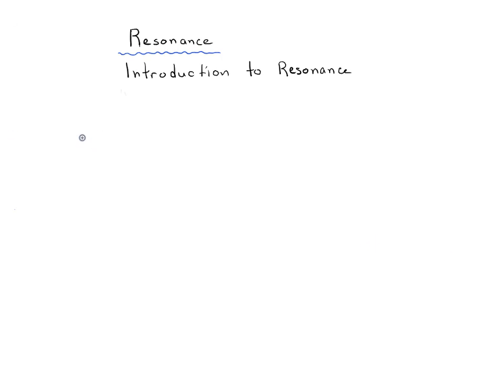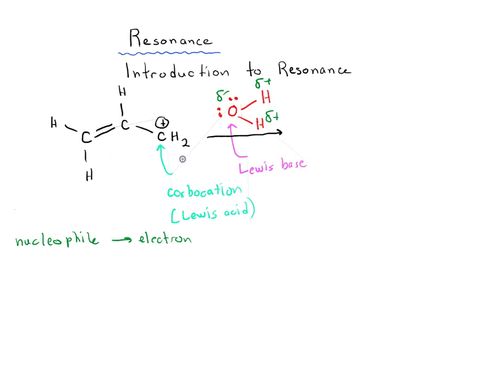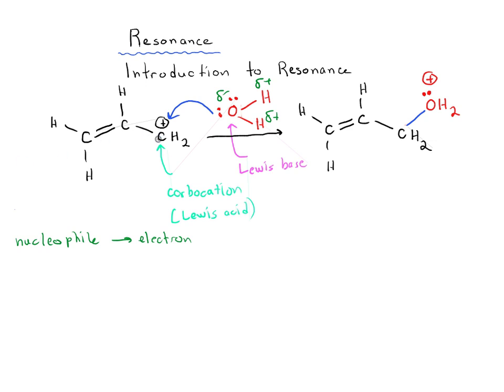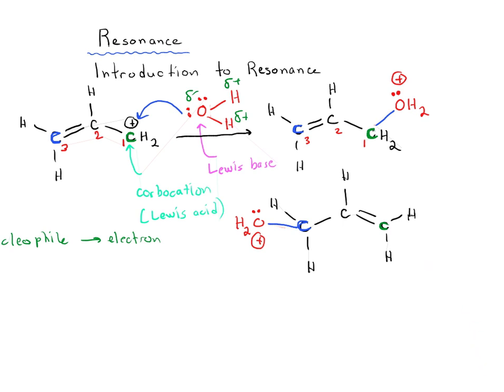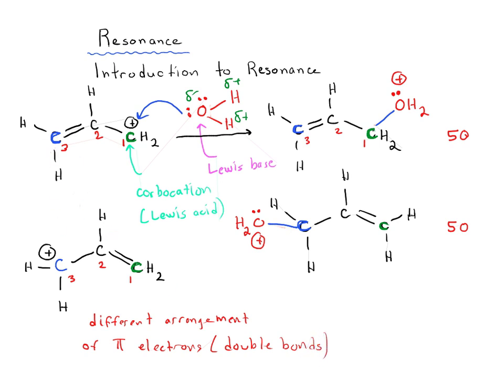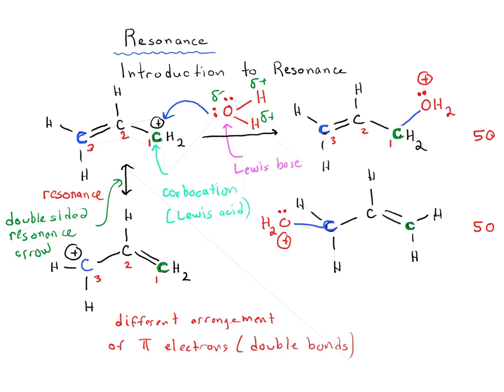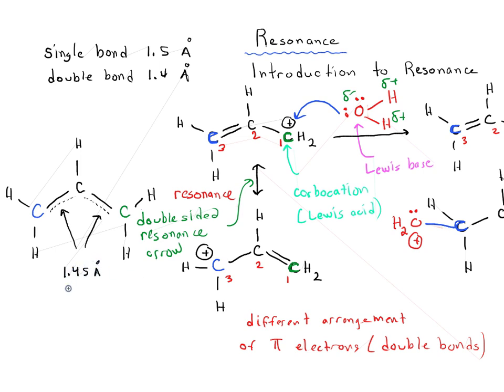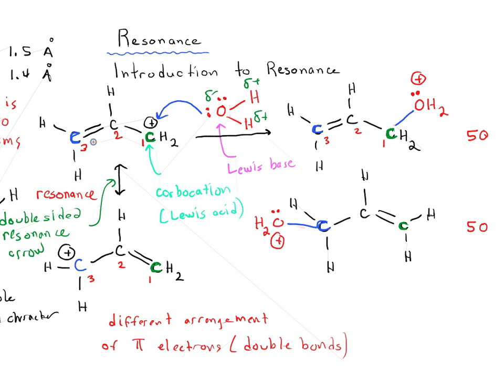Introduction to Resonance in Organic Chemistry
In this video, we're going to go over the concept of resonance in organic chemistry, and it's importance when it comes to reactions.

If you found this video helpful, please check out membership benefits available to you. MOC members get access to over 1500 quizzes on Resonance in Organic Chemistry and other topics, plus Flashcards, the Reaction Guide, and more.  Membership is month to month, and you can cancel any time. Check it out here: